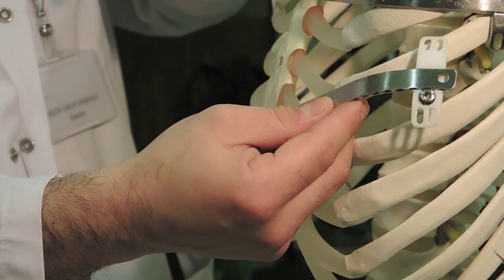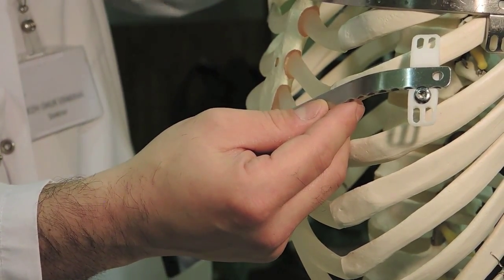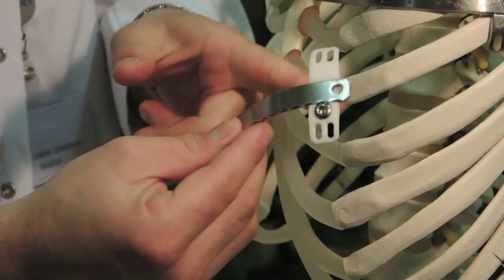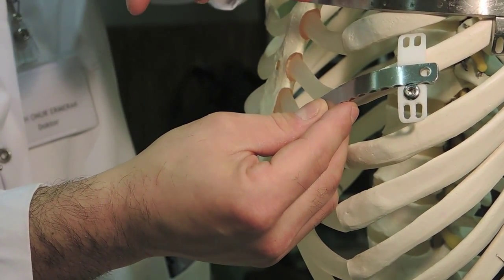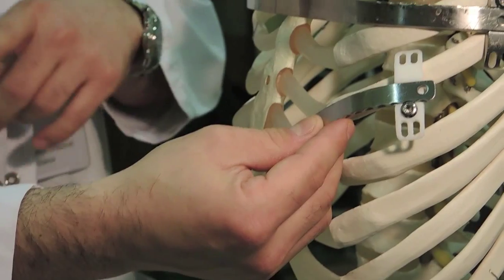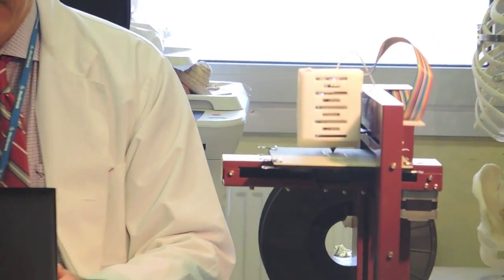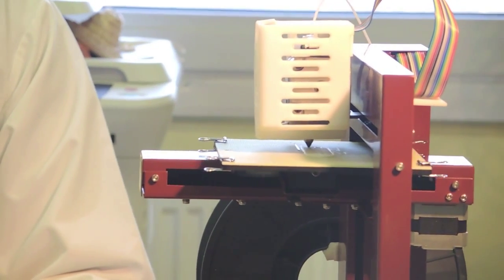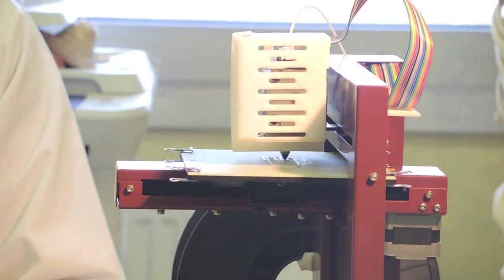Pectus Excavatum - Medical Applications of 3d Printing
Applications of 3d Printing in Medicine: Pectus Excavatum bar and stabilizer development at Marmara University Department of Thoracic Surgery with Prof.Dr.Mustafa Yuksel.